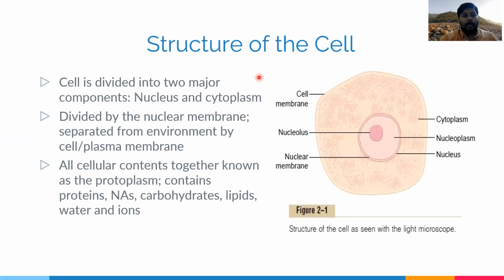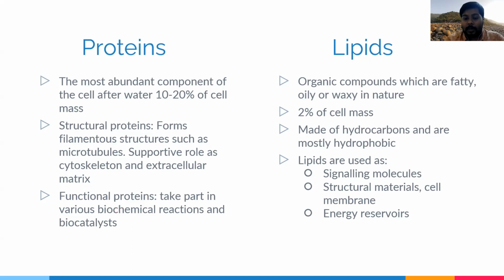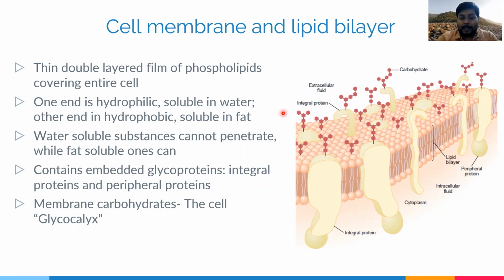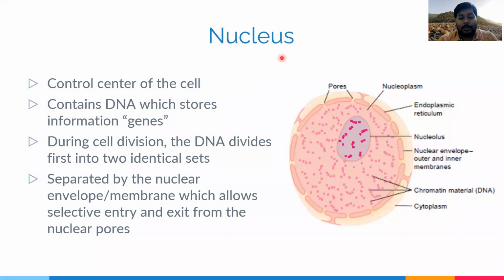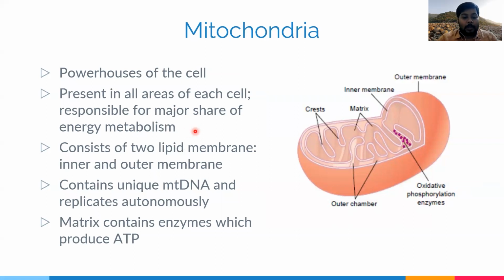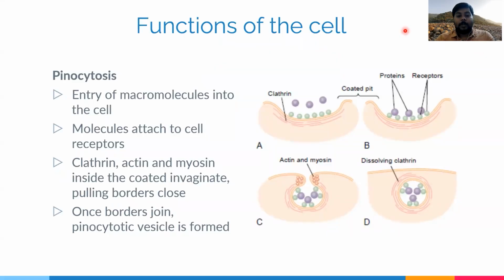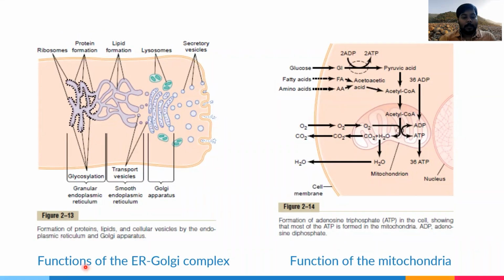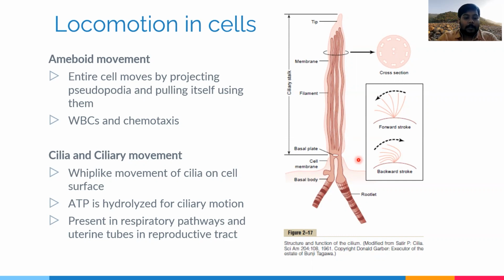Introduction to Cellular Physiology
We take a closer look at the workings and physiology of cells, along with the various organelles present inside them.